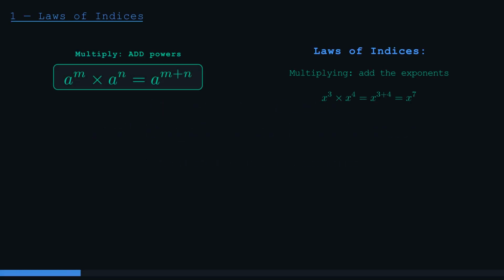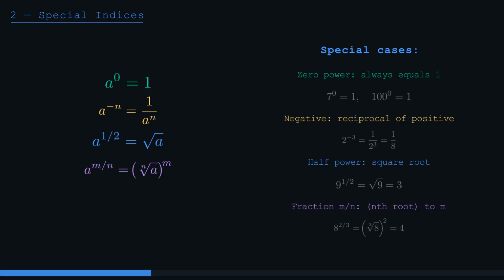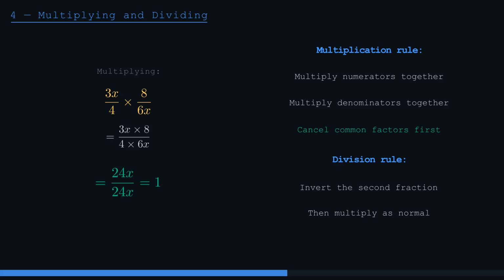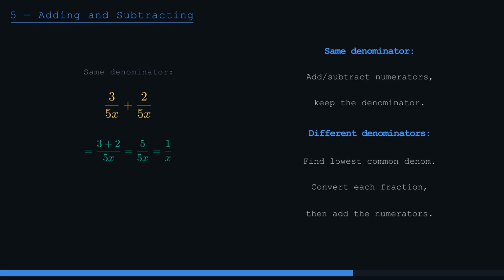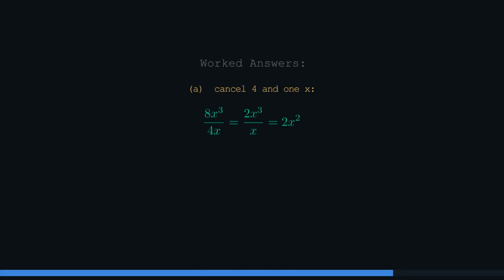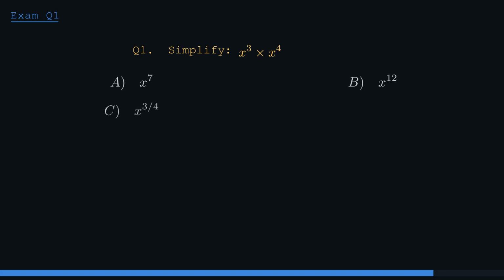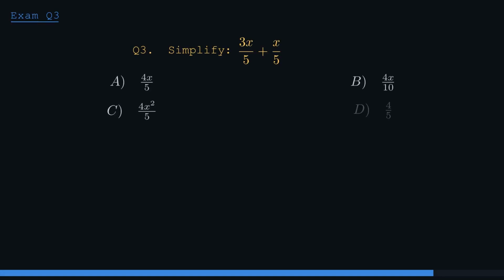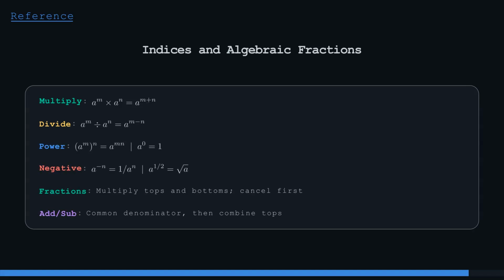EASA Module 1 Mathematics | Indices Explained Simply (Part-66 B1.1 Training)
Title

Alternative SEO title:

EASA Part-66 Module 1 Mathematics: Indices & Laws of Indices Made Easy | B1.1 Exam Preparation

Alternative click-focused title:

Indices Made Easy! | EASA Module 1 Mathematics

Description

In this lesson, we cover Indices (Exponents) and the Laws of Indices, an essential topic in EASA Part-66 Module 1 Mathematics. Understanding indices is fundamental for scientific notation, engineering calculations, and solving algebraic equations.

Topics covered:
What are indices (exponents)?
Positive indices
Zero index law
Negative indices
Fractional indices

Indices are widely used in mathematics, engineering, electronics, and aviation. Mastering the laws of indices will make it easier to solve equations, work with scientific notation, and tackle EASA Part-66 examination questions confidently.

Whether you're studying for EASA B1.1, preparing for aircraft maintenance examinations, or strengthening your mathematical foundation, this lesson will guide you through indices step by step.